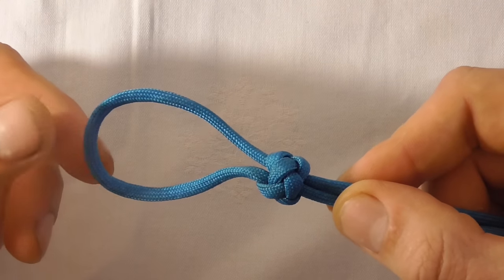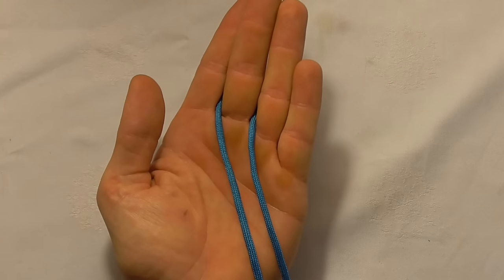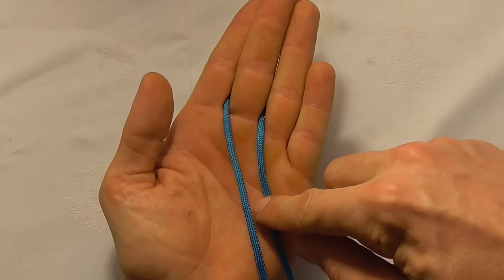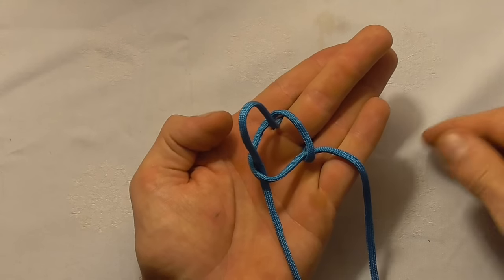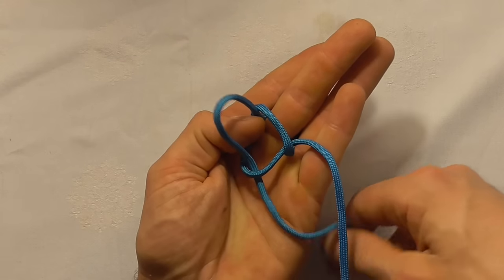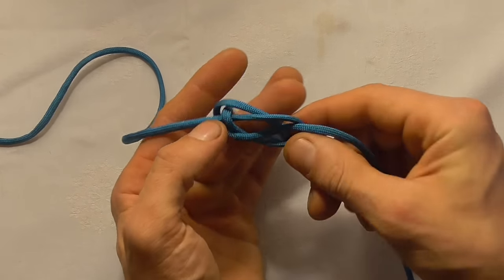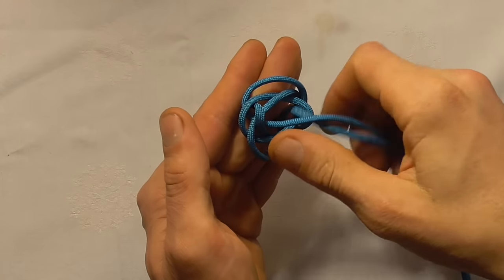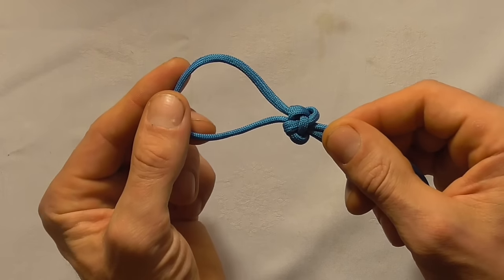How To Tie A Decorative Paracord Diamond Knot/Knife Lanyard Knot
Knot tying video tutorial. Learn how to make a knife lanyard knot. Easy step by step instructions for tying a knife lanyard knot in this simple guide.

The diamond knot is an ornamental knot. It is knot #787 in the Ashley Book of Knots (AboK). It is also known as the sailor’s knife lanyard knot, the marlin spike lanyard knot, the bosun’s whistle knot and the friendship knot.

The knot is tied by joining two ends of a single cord with a carrick bend to form a loop in the middle. The ends are then wrapped around the outside of the loop and up through the center of the knot.

Use/Application

It is often used as an ornamental part of a knife or tool lanyard. It can also be used to make paracord jewelery, as a decorative part of a paracord survival bracelet or key fob or zipper pull. It is often used as a paracord bracelet end knot. If you pull the slack out and completely close the loop you can form a button knot (the chinese button knot), which can be used as a functional button. Sailors used to tie the knot with a large loop and use the loop as a necklace with the knot as an attractive pendant.

Related knots

Fiador knot

If you like this sort of thing I would love to have you aboard. Here we talk about functional knots, decorative knots and have fun with loops of string.

Splicing three strand rope is easier than you think. learn how in my most popular video.